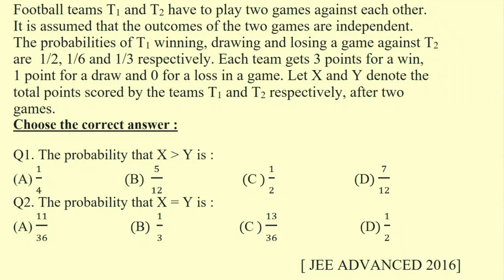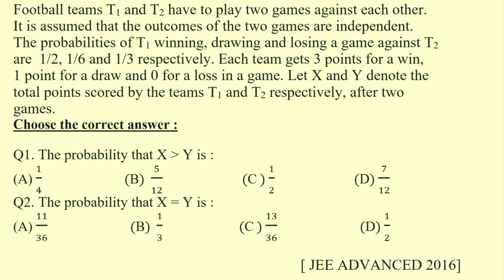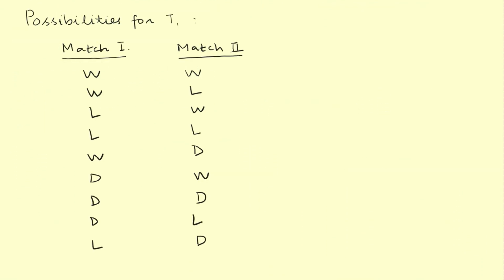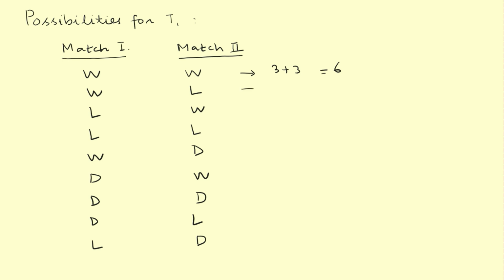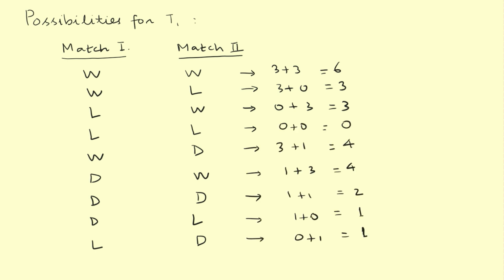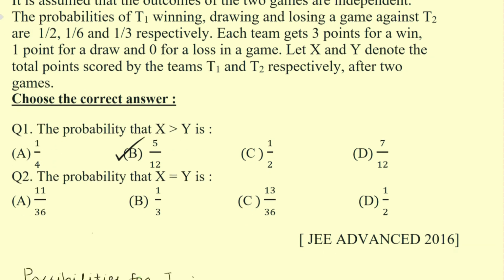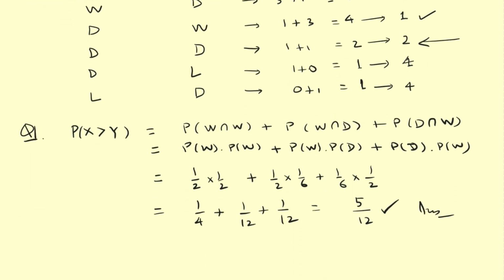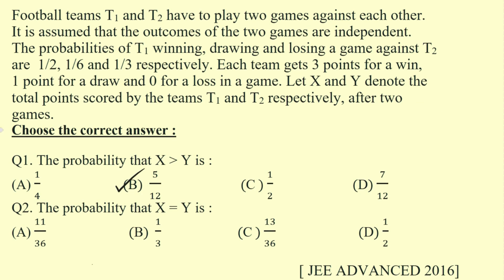How to solve a jee adv 2016 probability question Football teams T1 and T2